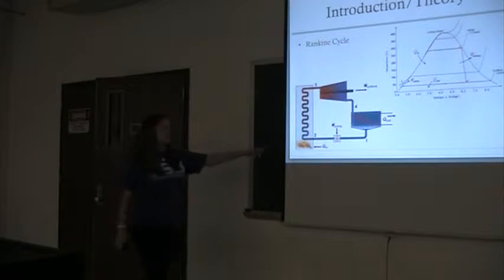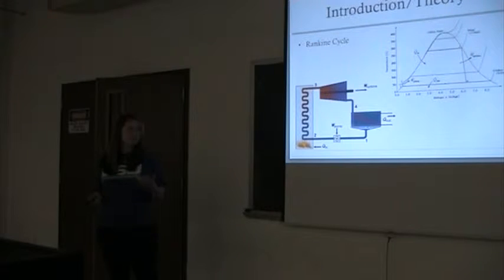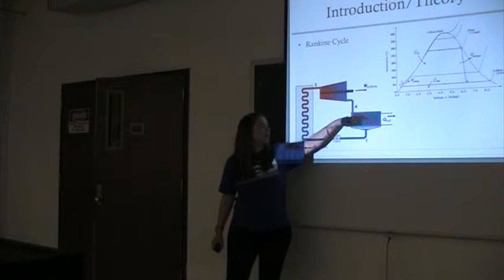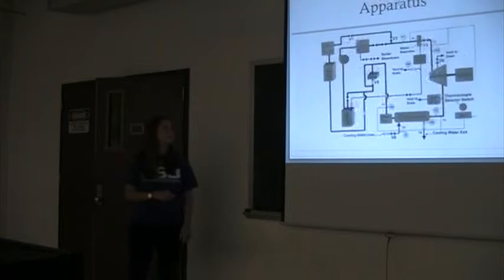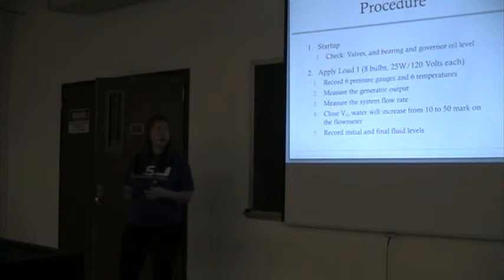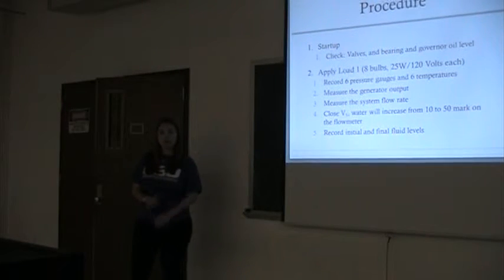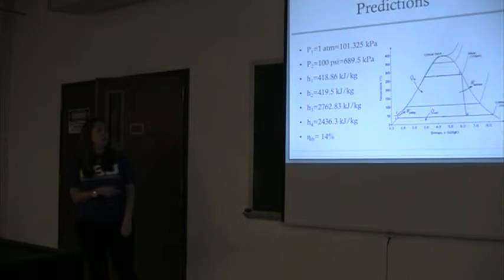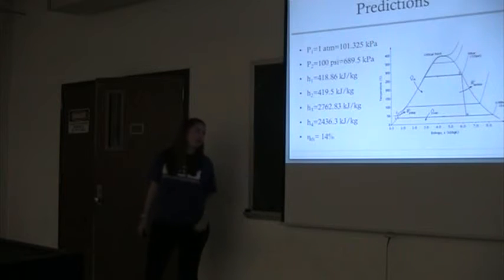ME4611.006-3.11.14 Camille Lamond- Lead